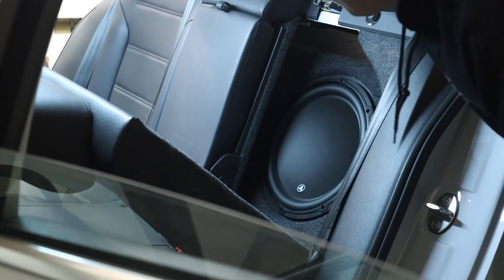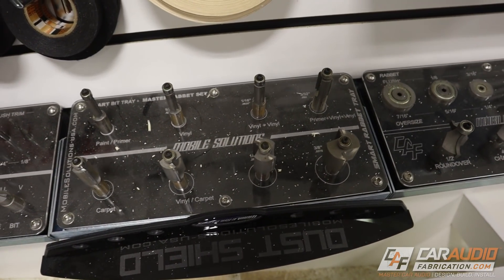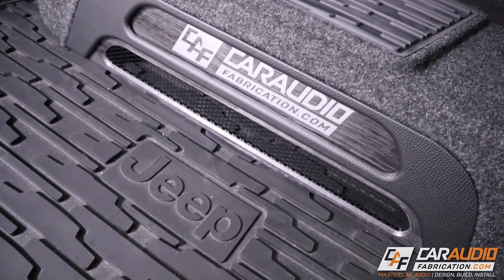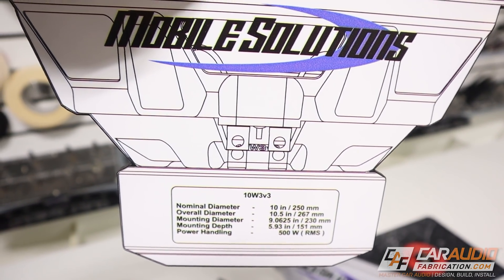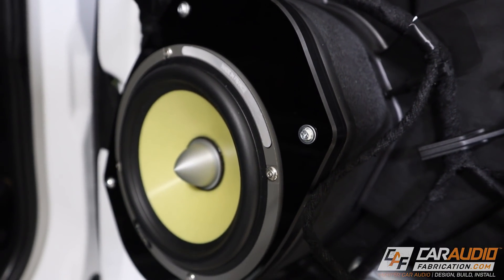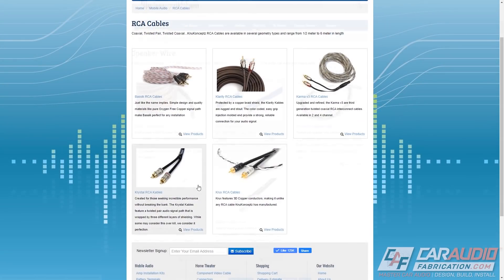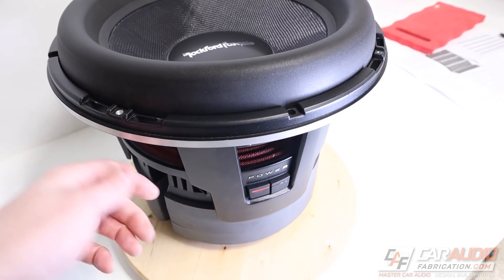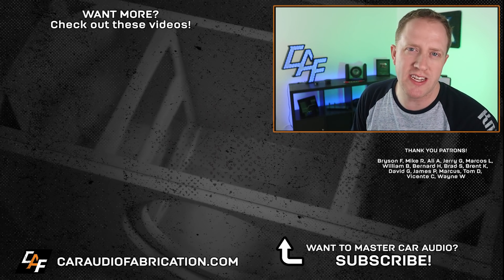5 Fabrication Mistakes that ruin Car Audio Builds!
In custom car audio we need to do much more than just connect wires, we need to build and fabricate! We make things like subwoofer box enclosures, door panels, speaker pods, speaker adapters, amplifier racks, beauty panels and more. But the process in which we do these things is critical to get a perfect result! In this video I discuss 5 common fabrication mistakes I often see in custom car audio.

🔊Need power wiring, distro blocks, RCA signal wires, speaker wiring and more? Check out show sponsor KnuKonceptz for great value and great product!

🔨 Suggested Tools and Materials:
✔️ Recommended Router (updated)
✔️ Upholstery Adhesive